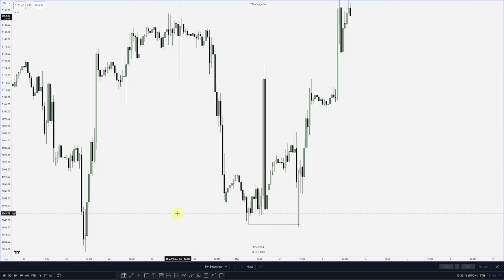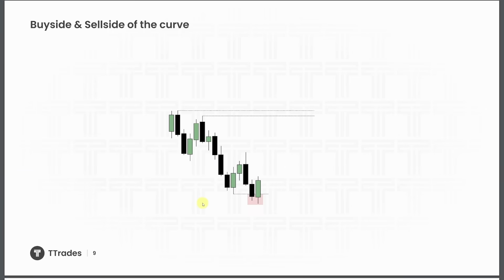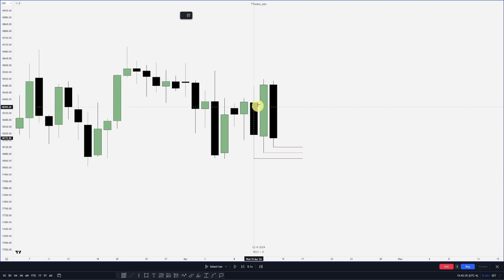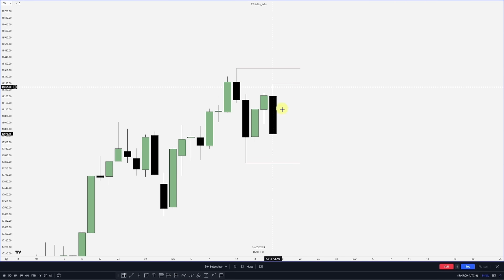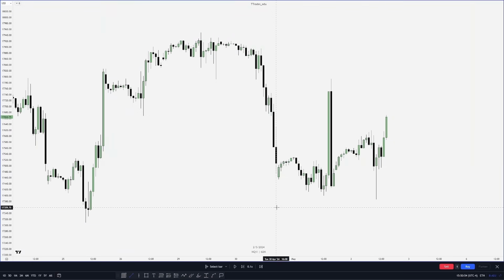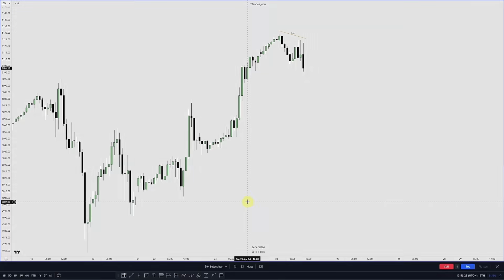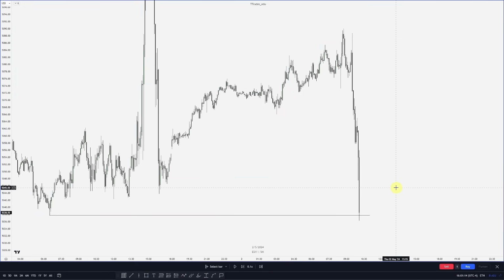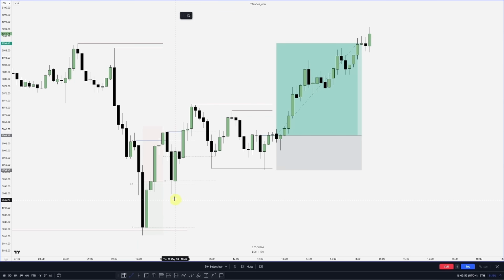High Resistance vs Low Resistance Liquidity - ICT Concepts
In this video I talk about the differences between high resistance liquidity (HRLR) and low resistance liquidity (LRLR) structurally. I talk about how to define them, how I use them and then multiple examples of spotting them and how they can be used to frame a draw on liquidity or used as a confluence. I hope you enjoy!

0:00 Intro
0:21 Failure Swings
0:48 Low Resistance Liquidity
1:05 High Resistance Liquidity
1:37 How to Use
2:32 Example 1
3:29 Example 2
4:35 Example 3
5:23 Example 4
6:23 Example 5
7:46 Example 6
9:09 Example 7
11:25 Outro